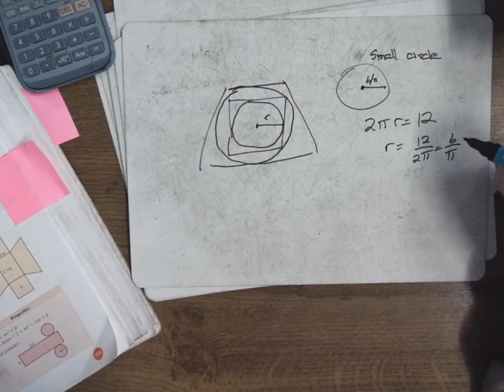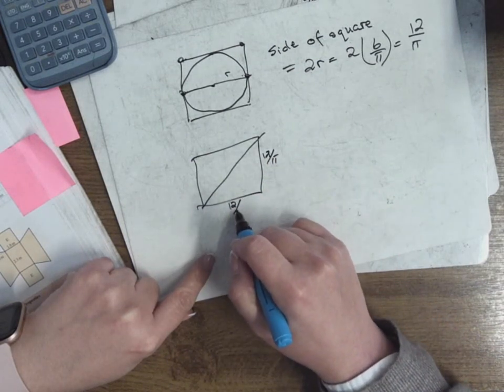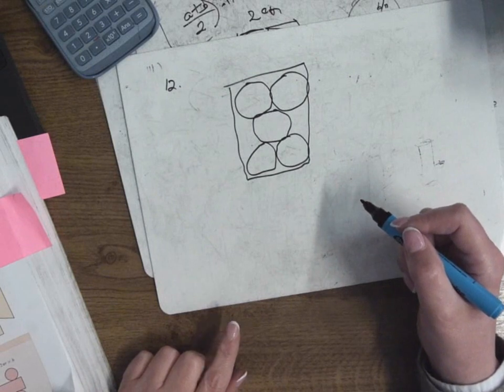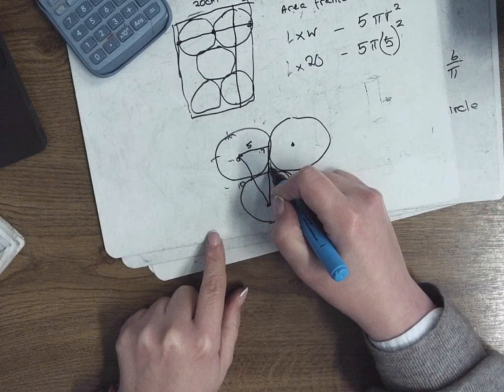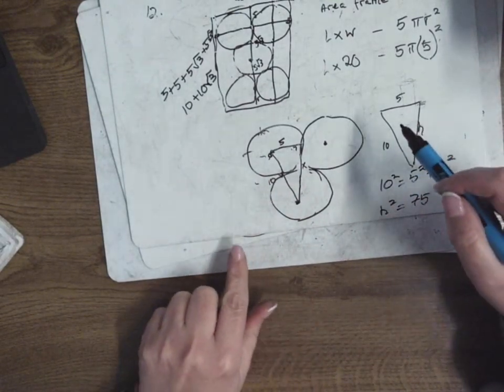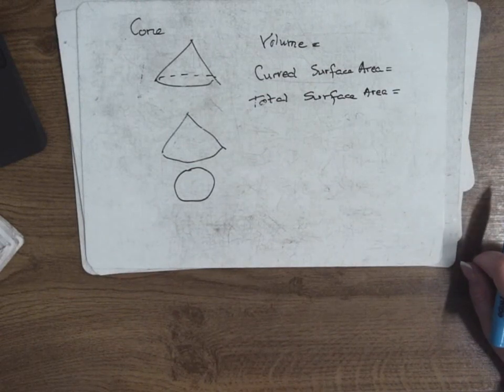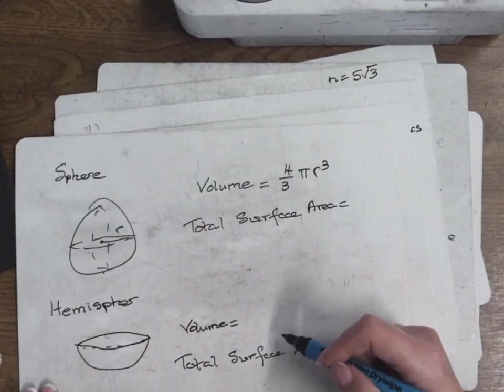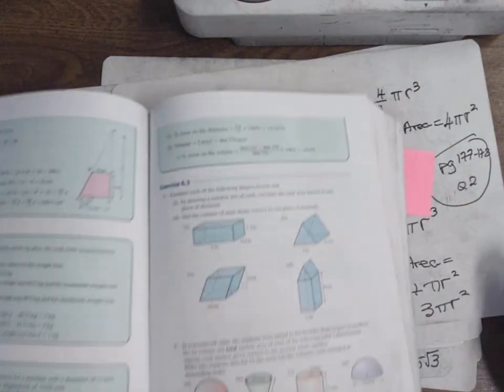Maths 5 1301 0001